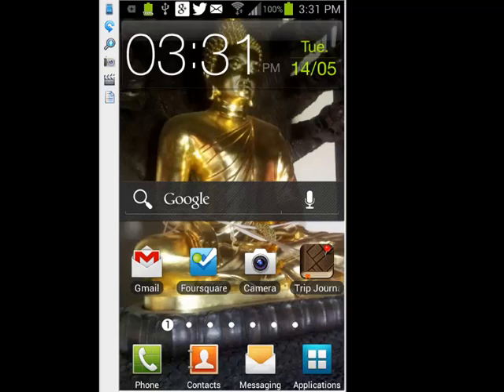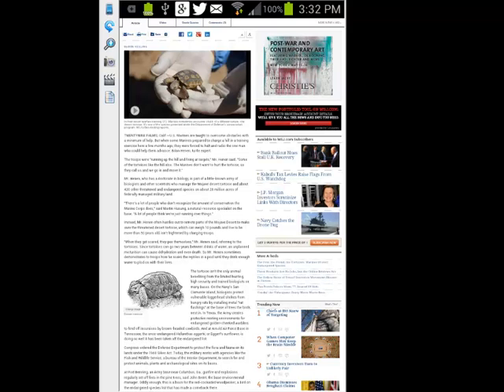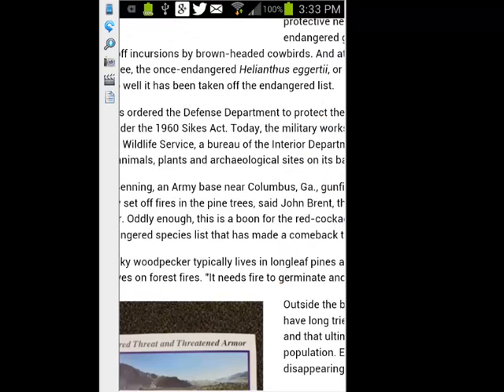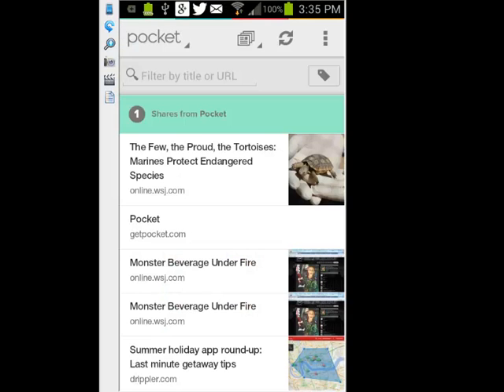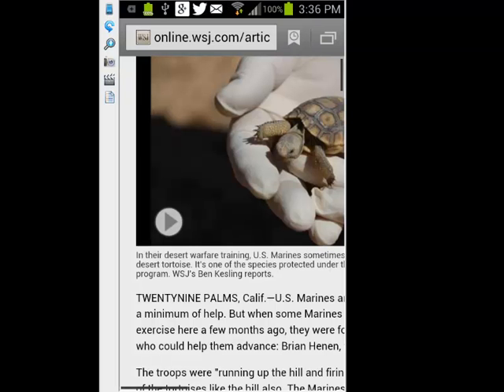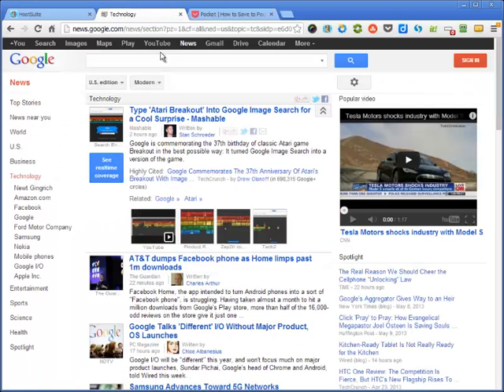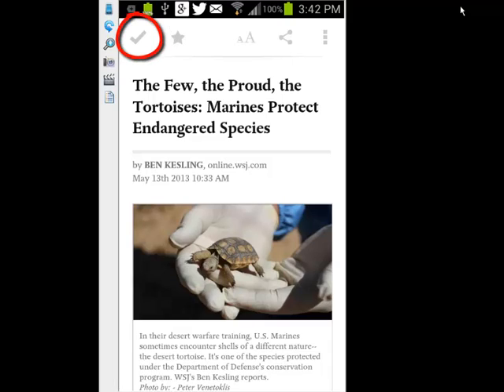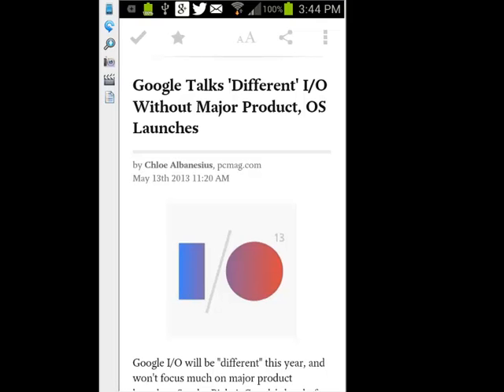How to deal with non-mobile web pages on your phone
Quick way to read articles on sites that are still not optimized for mobile screens.